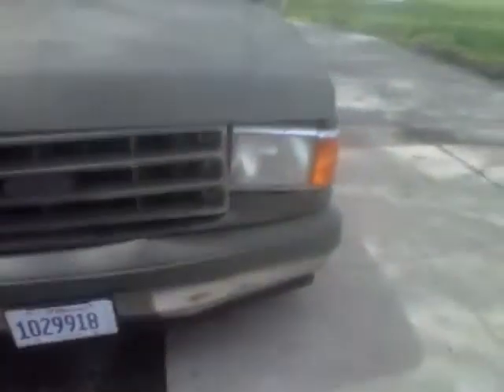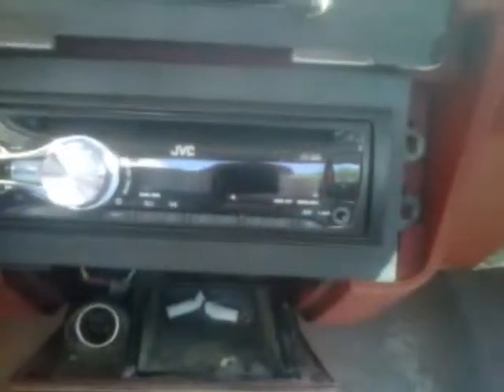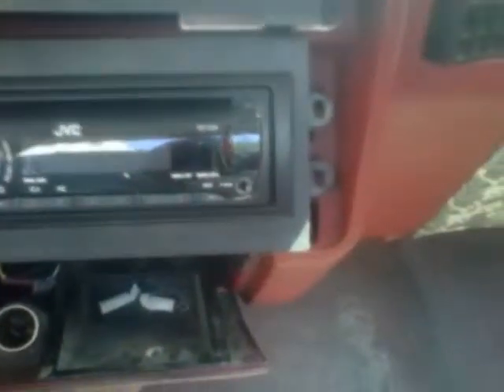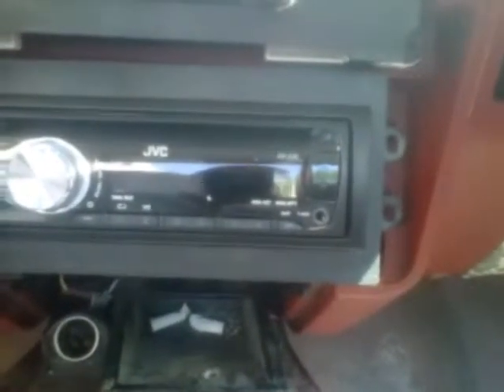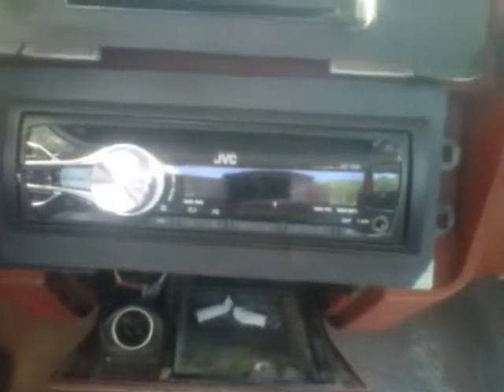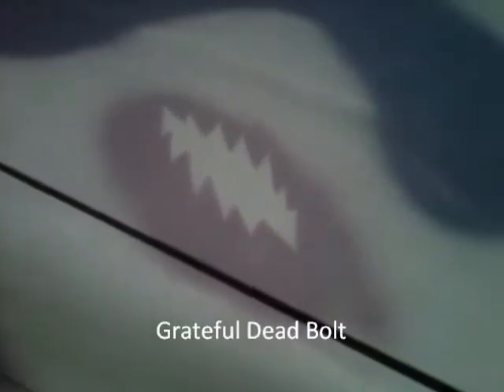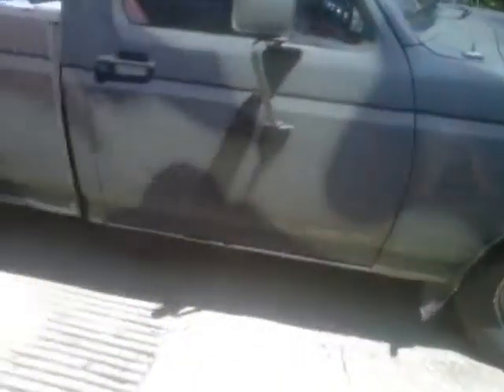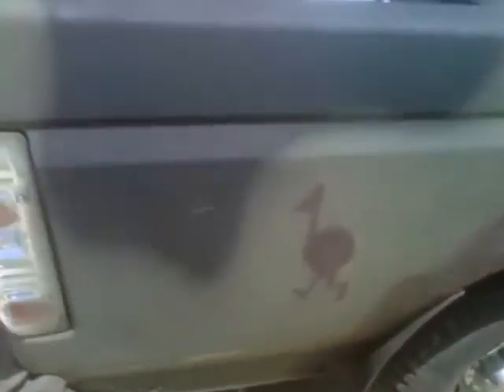Sunnylandcampers Bugout Truck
My new truck and the fun things I have done to it already.